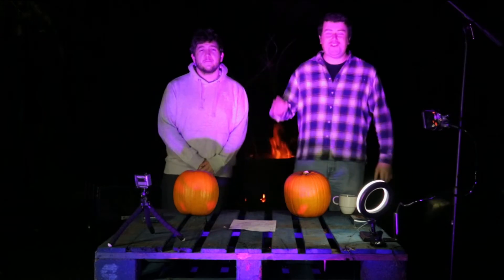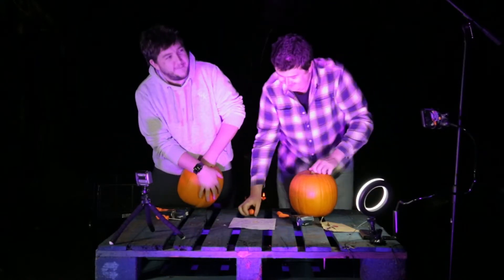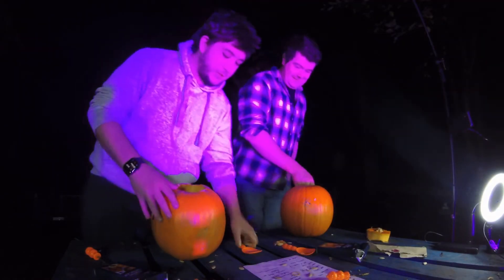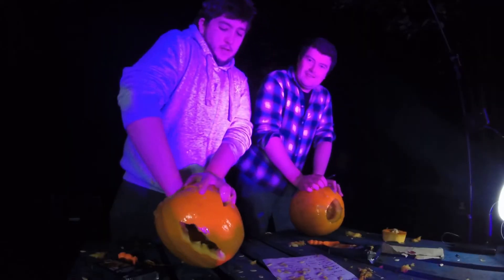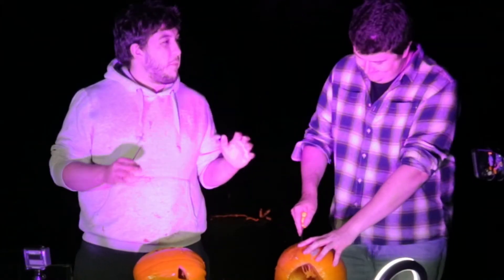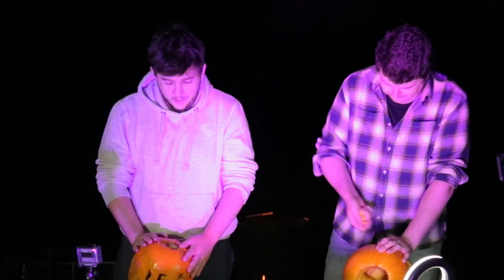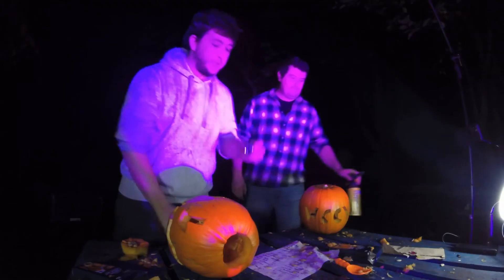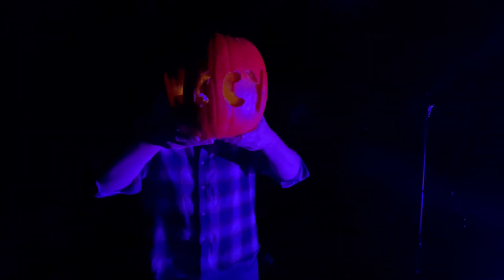WCCY Halloween Special 2021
Join Harry & Luke for a Halloween Spooky Special Spectacular!!